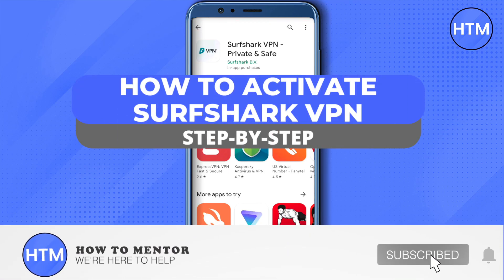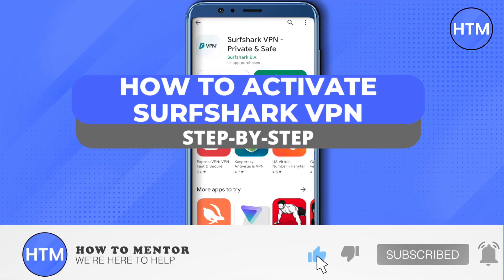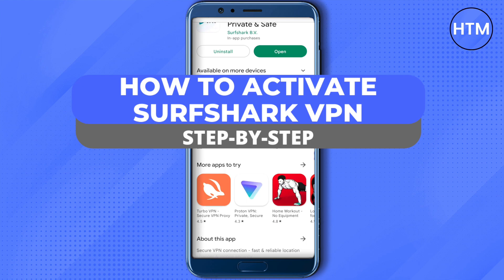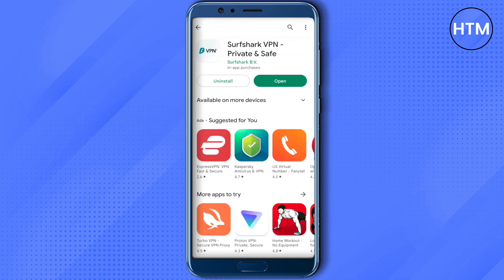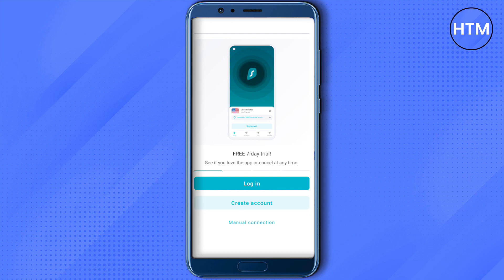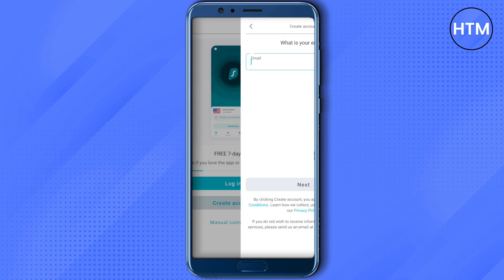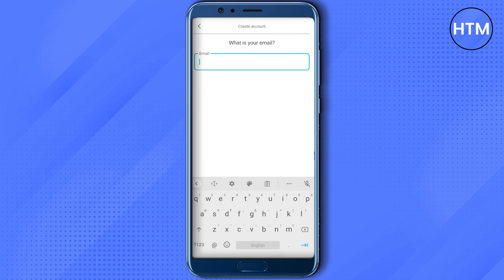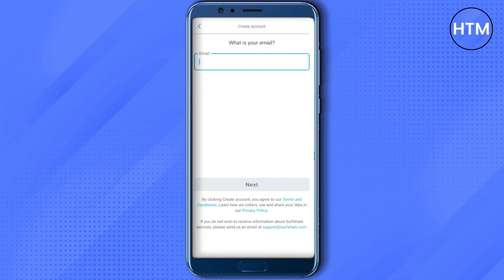How To Activate Surfshark VPN (EASY!)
How To Activate Surfshark VPN. It’s a very easy tutorial, I will explain everything to you step by step.